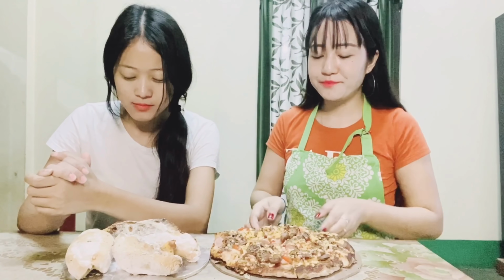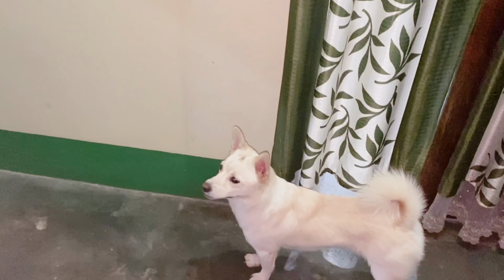Simple yet best Homemade pizza recipe from scratch| Must try |cheese and sausage bread| yummy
Hello... my beautiful family... I hope you will enjoy this video and do try it at home and let me know if you liked it... I love you all 💜💜💜

This video was requested by someone who always prepares food and snacks for his cousins and younger siblings. I hope your siblings and cousins will have a good time trying out this simple recipe 💜